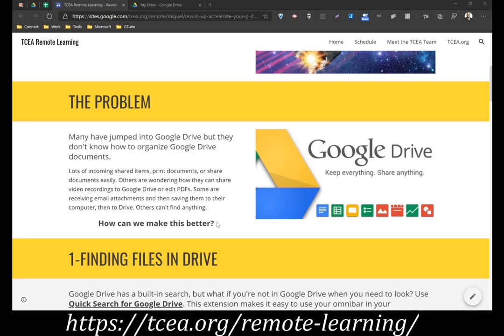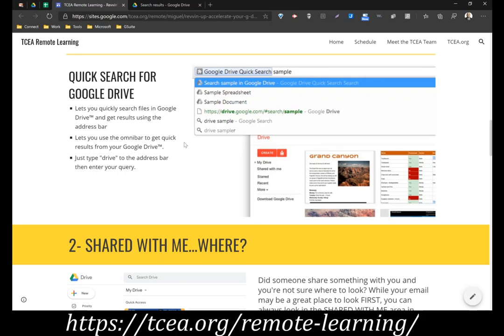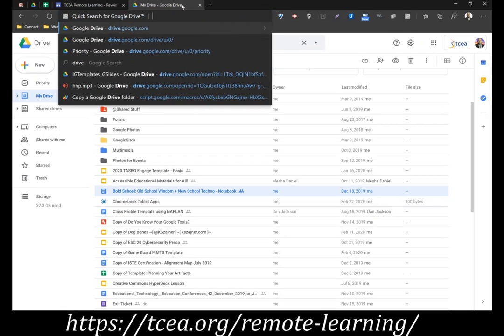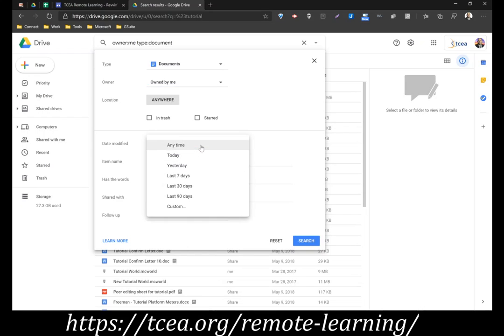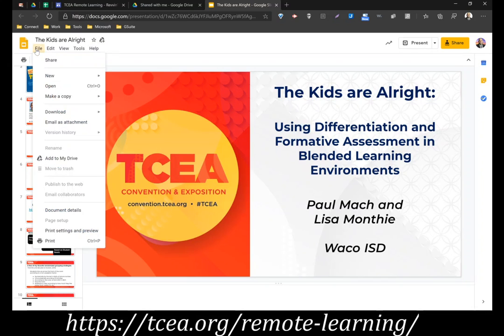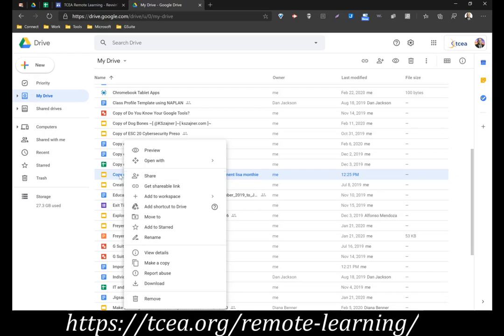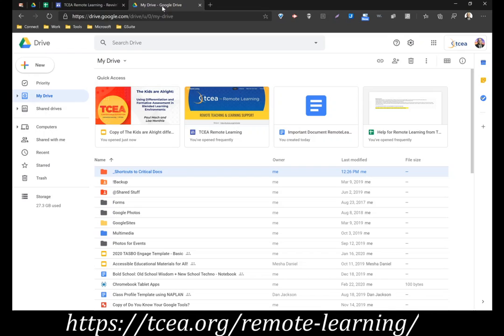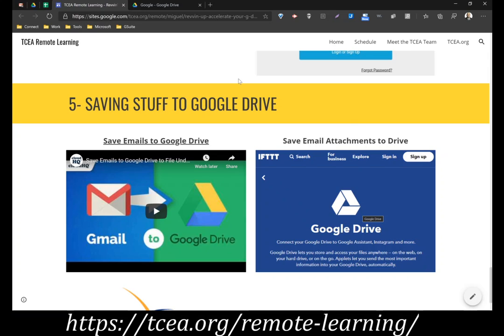Revvin' Up: Accelerate Your Google Drive Work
Need a refresher on organizing your digital documents with Google Drive? Maybe you need to share videos via Drive, or collaborate on class schedules? Google Drive is the tool for you. Come along as we revisit key ideas.